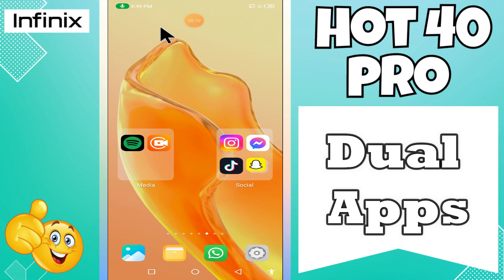dual apps Infinix Hot 40 Pro || How to set Dual apps options || Dual apps settings